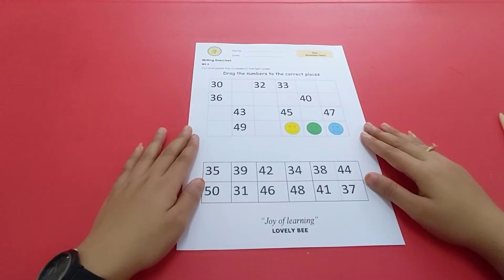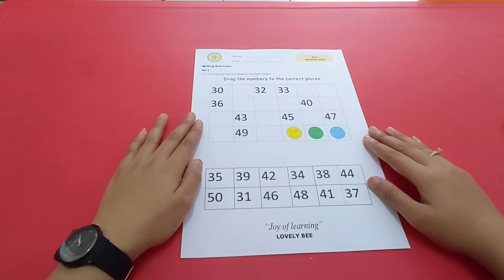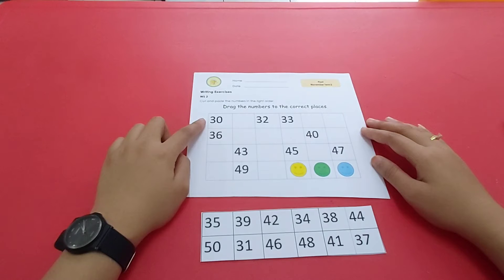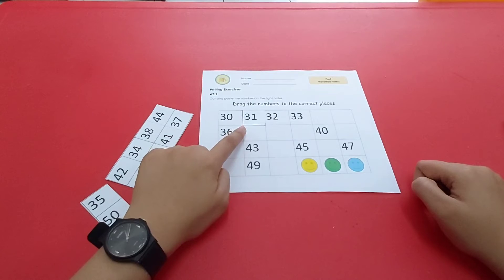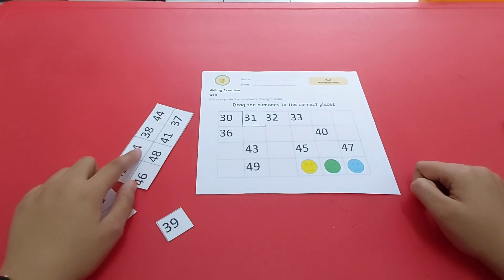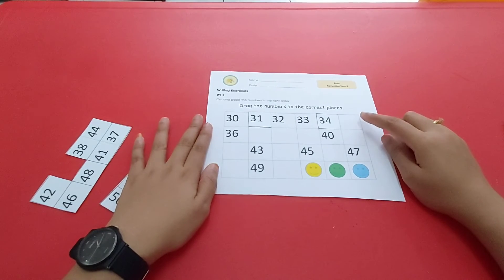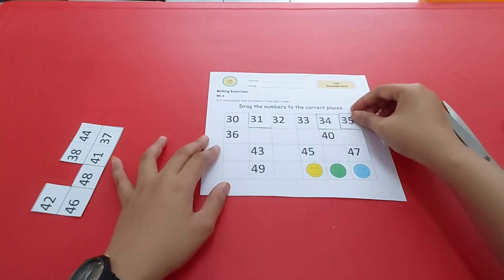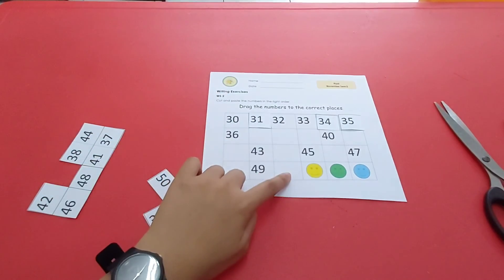Writing Exercise ||Lovely Bee School II, Malang - 17 November 2021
Writing Exercise - number 30 - 50.